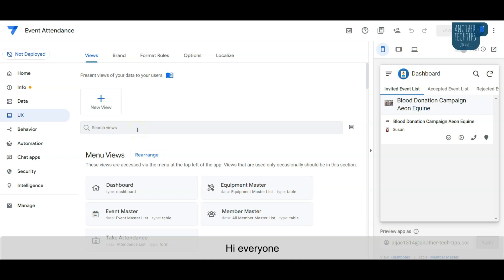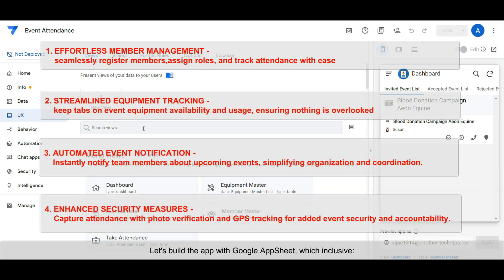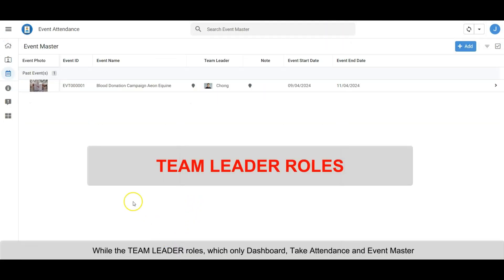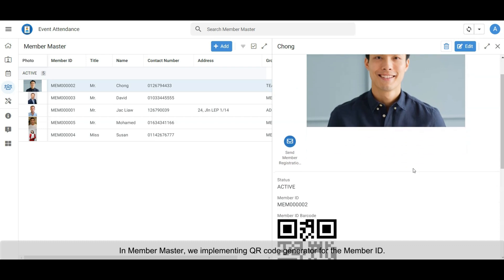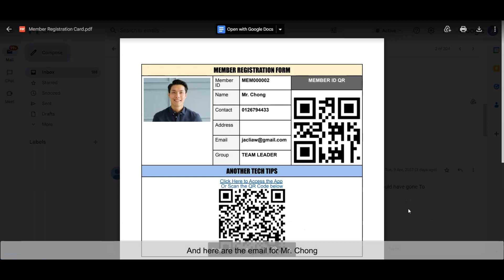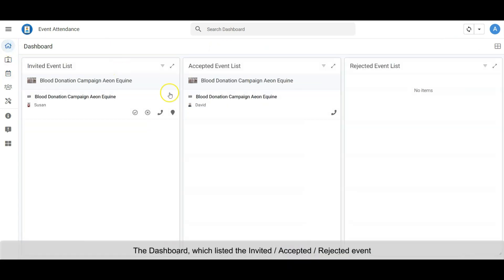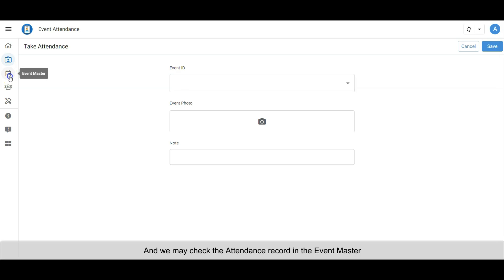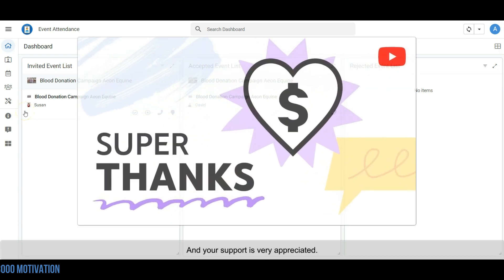Revolutionize Event Management: Build Your Own Attendance App with AppSheet!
In this game-changing tutorial, discover how to transform event management with AppSheet! Learn step-by-step how to create your own Event Attendance App in just 2 days, revolutionizing volunteer management and equipment tracking. Say goodbye to the chaos of paper lists and spreadsheets, and hello to streamlined organization and enhanced security. Whether you're hosting a blood donation drive or a community event, this video is your ultimate guide to simplifying event planning. Get ready to unleash the power of technology and elevate your events to new heights!

⏰ Timestamps:
0:00 Another Tech Tips Channel
0:37 Introduction
1:25 Menu
2:37 Member Master
3:52 Equipment Master
4:05 Event Master
4:32 Dashboard
5:04 Take Attendance
5:27 Attendance Report